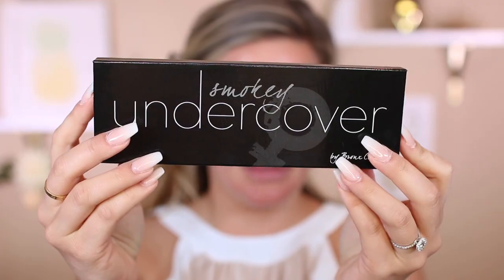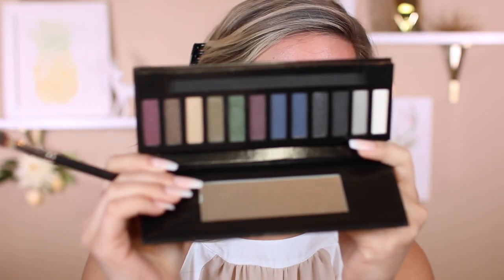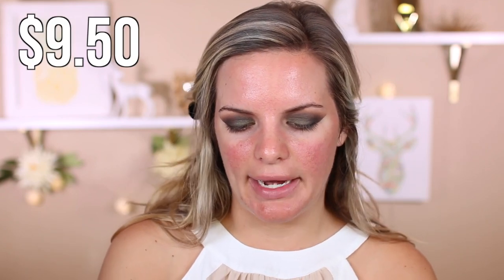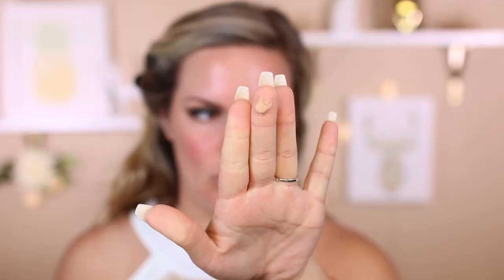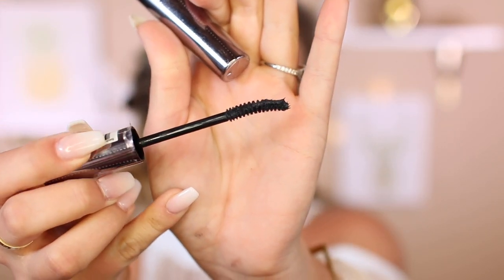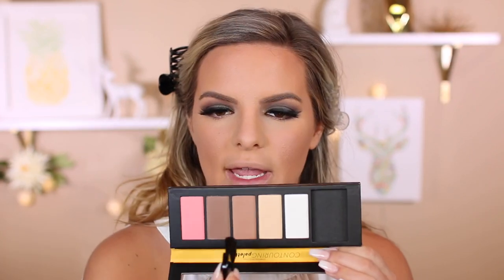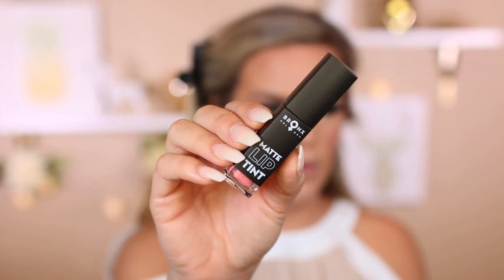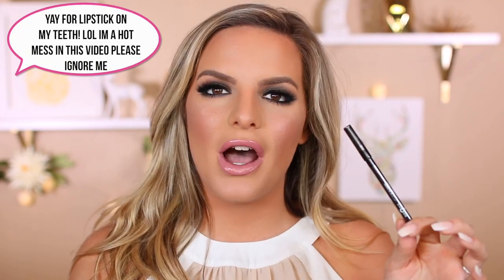TESTING A NEW DRUGSTORE BRAND! BRONX COLORS - HIT OR MISS? | Casey Holmes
PALETTE UPDATES!
My Spotlight Palettes that I created with Smashbox are now in stock!!
They are also available everywhere online & in Sephora Ulta's and Macys!

CHICAGO Meetup Details:
STEP INTO THE SPOTLIGHT
Macy’s Water Tower Place
835 N Michigan Ave, Chicago, IL 60611
Date: Saturday, 4/22
Event: 11am-6pm
Meet & greet with Casey: 2pm-4pm

LA MEETUP DETAILS:
Smashbox and I are teaming up to celebrate our partnership and put a “SPOTLIGHT” on my passion project
We’ll be partnering with Much Love, a prominent dog rescue in LA to give my fans the chance to bring home his/her own little furry friend
Smashbox will be taking portraits of dog moms/dads with their rescue fur baby(ies).  There will also be treats for you and your furry friend!
Event date: Saturday, 4/29
Event Time: 12-4pm
Event Location: Smashbox Studios, Culver City

Products Mentioned:
filling out asap

Foxy Locks hair extensions in honey spice ombre - Use “foxycasey” for a discount